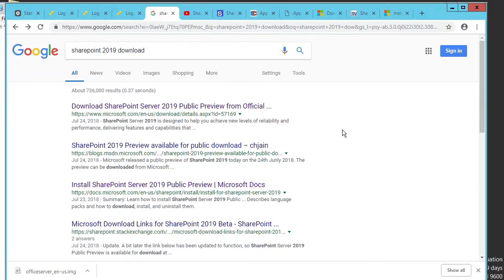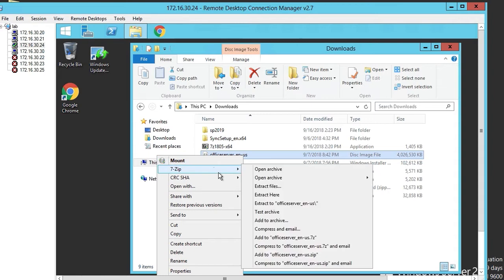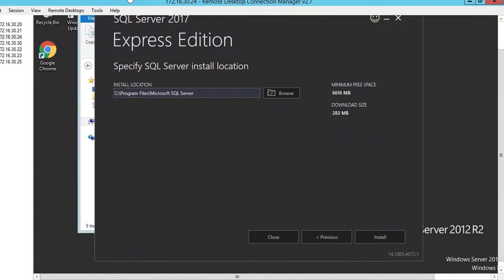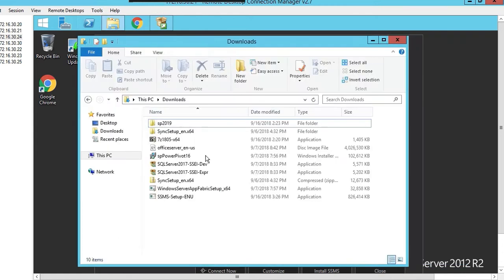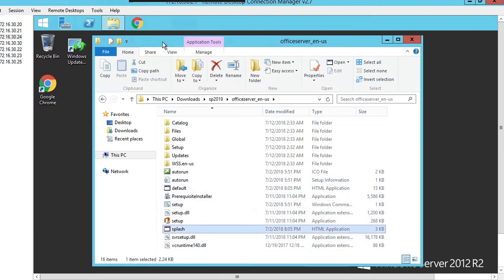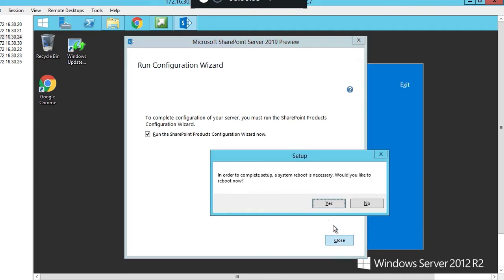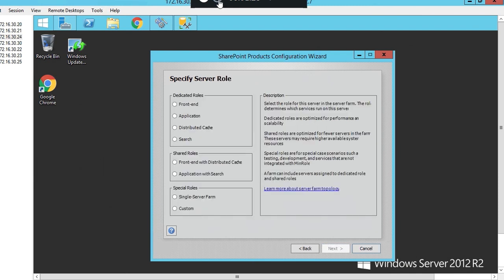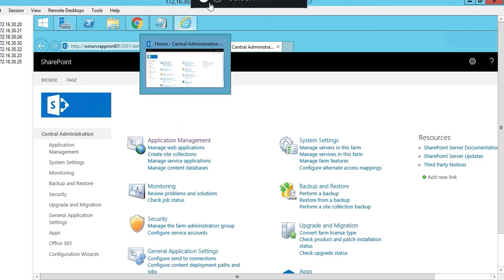Setup Microsoft SQL and Microsoft SharePoint